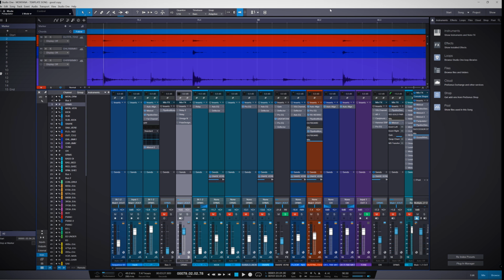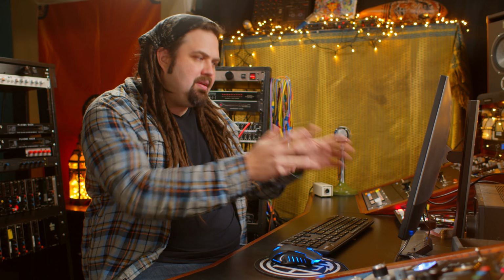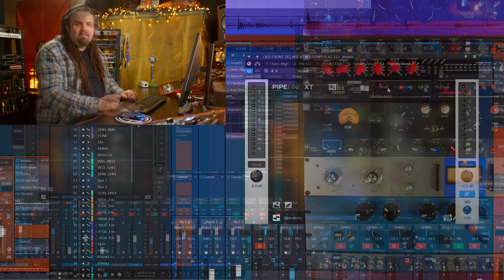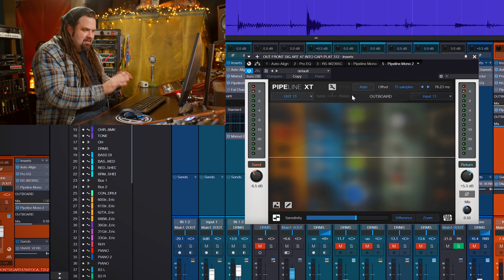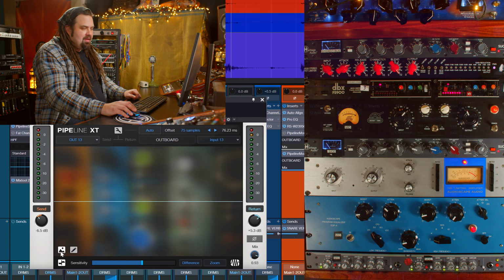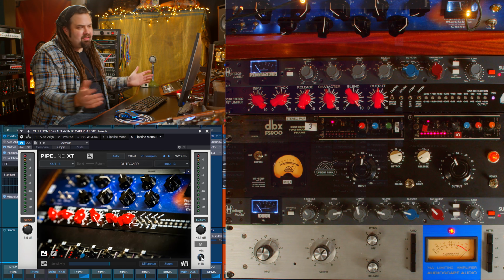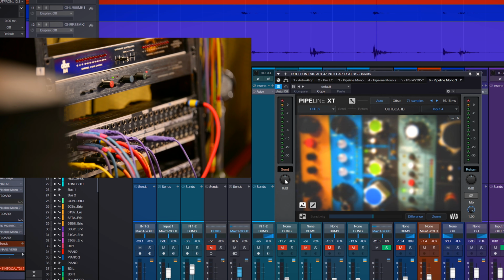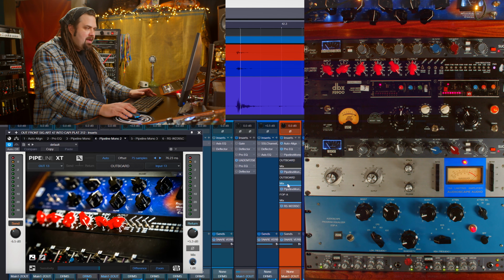How I use Outboard with a DAW - Studio One + Pipeline XT